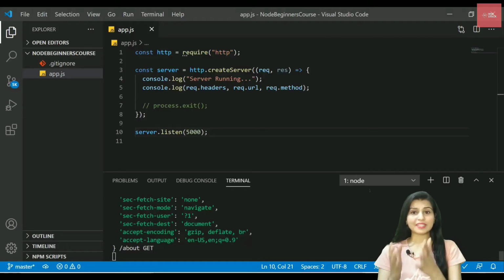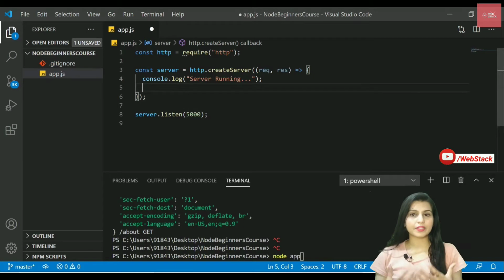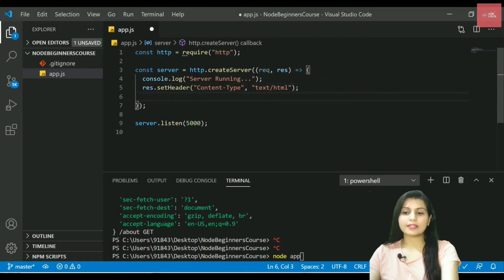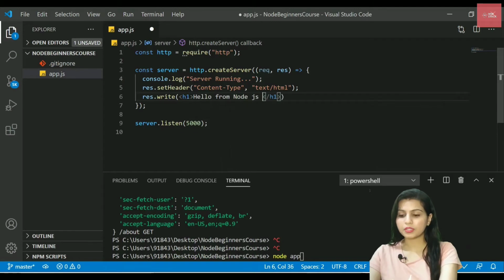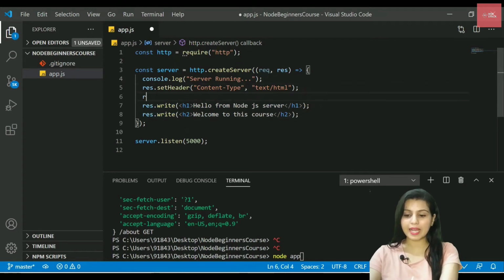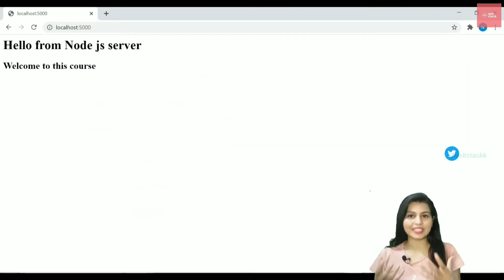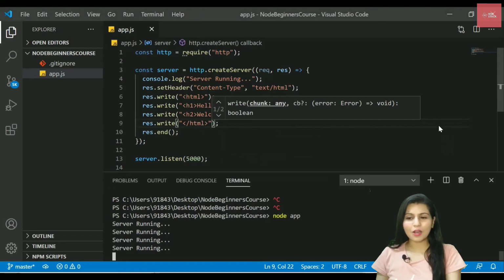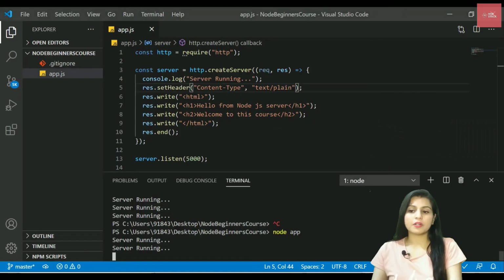Sending Responses in Node.js | Request and Response in Node.js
In this video, you will get to know how to send responses in node.js, setting content type for sending plain as well as html response. Before watching this, you must understand the request object in node and for that you can follow the video mentioned below.